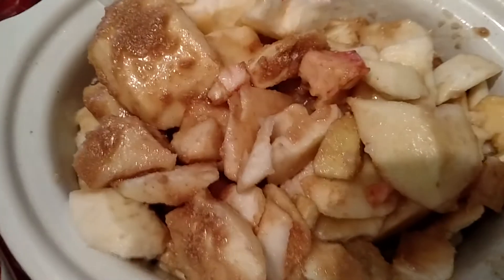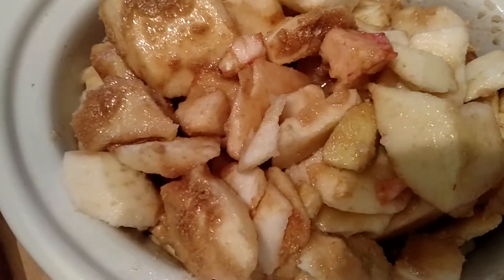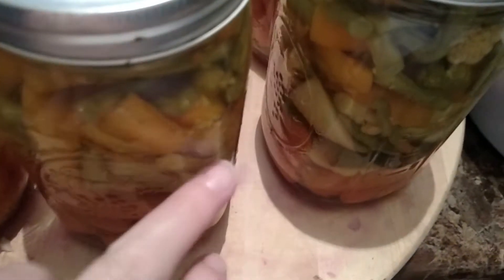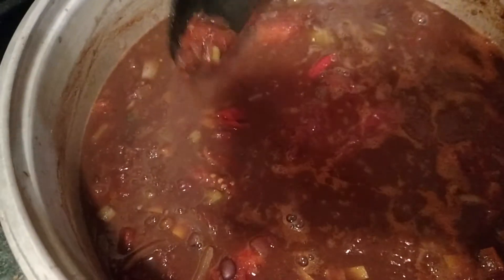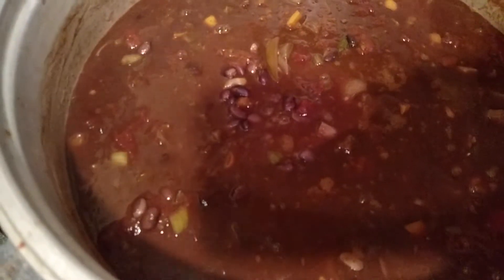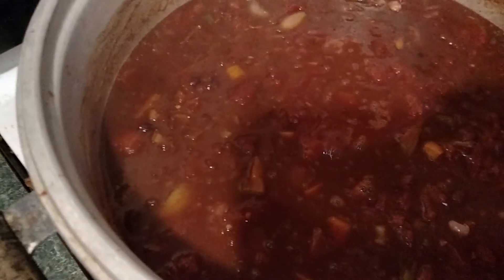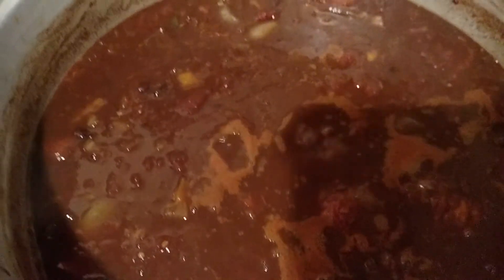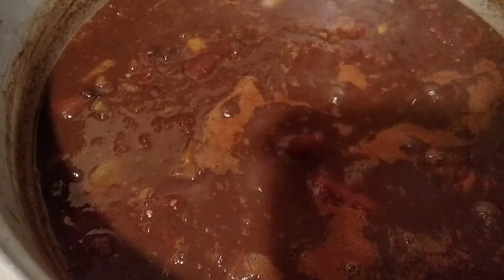Making Chili and apple butter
Today is a cooking day... We made chili and apple butter!

Say hi to us on social media we would love to hear from you!